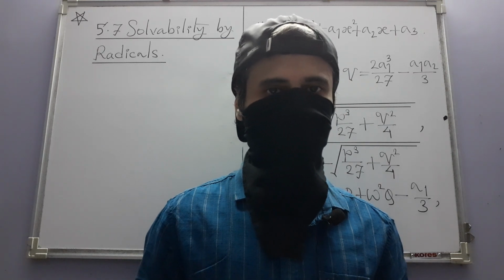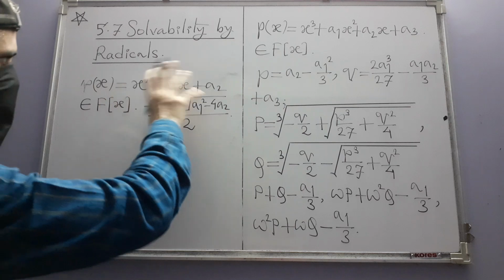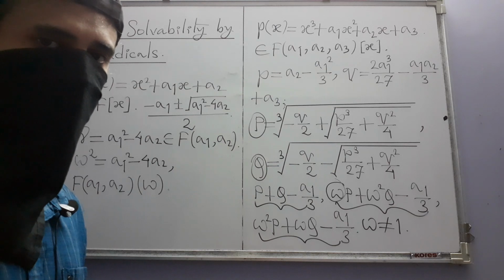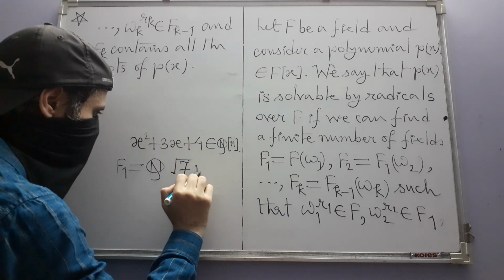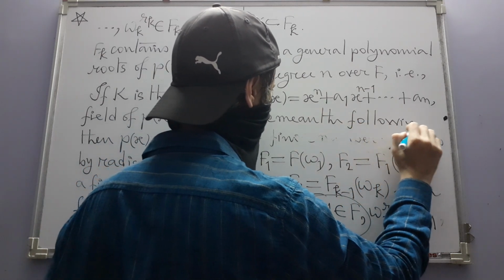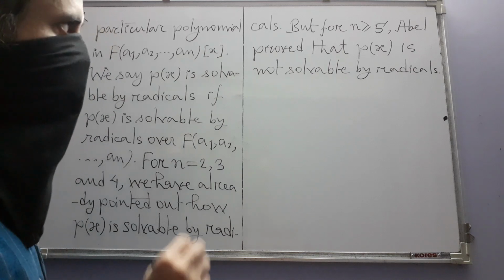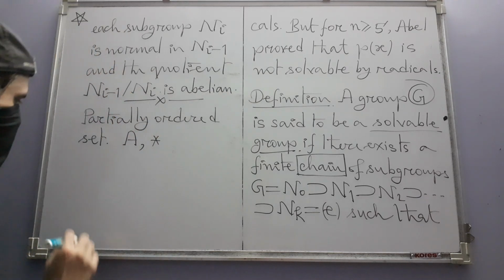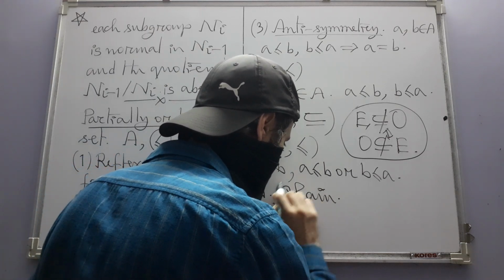Solvability by Radicals (Part 1, Herstein)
We start Section 5.7 - Solvability by Radicals. In this part we discuss the main problem and define solvability of a polynomial over a field and solvable groups.